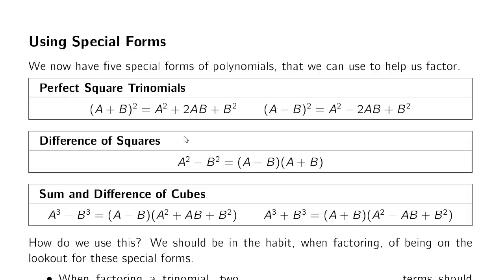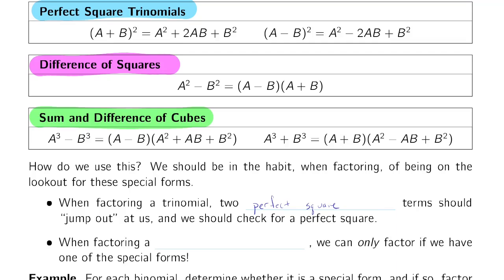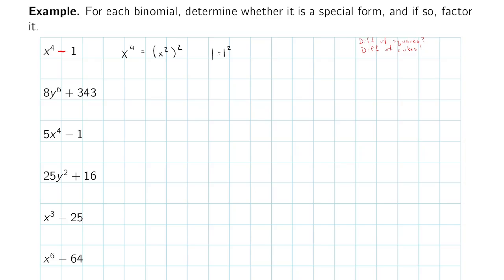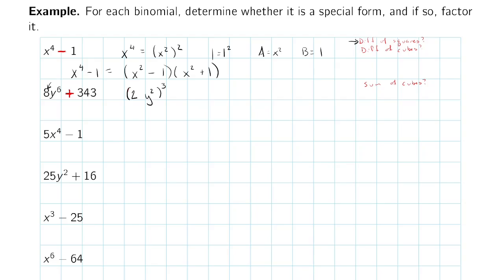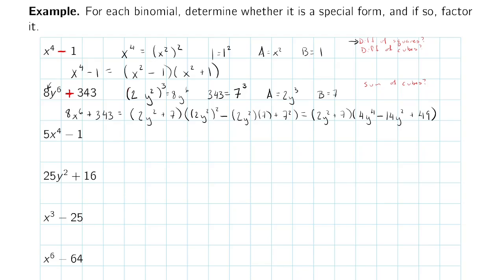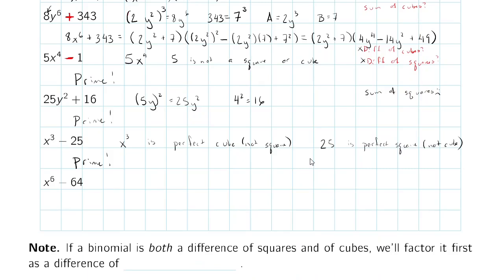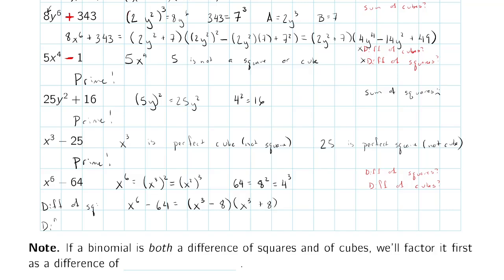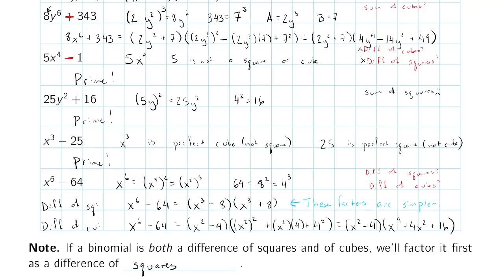Using Special Forms